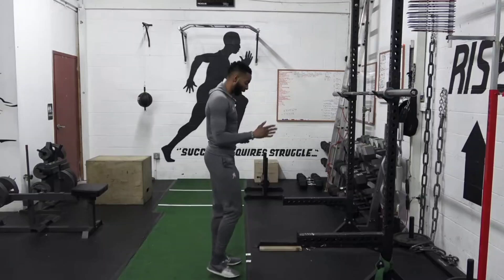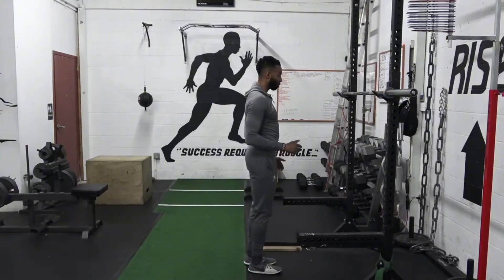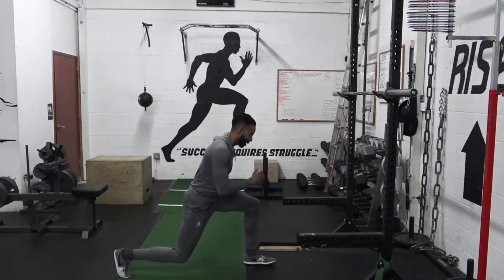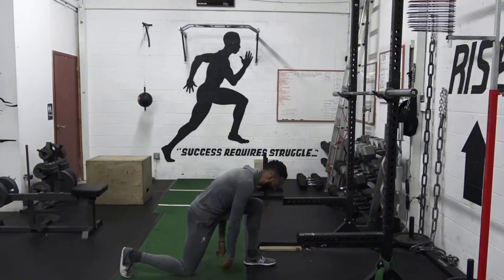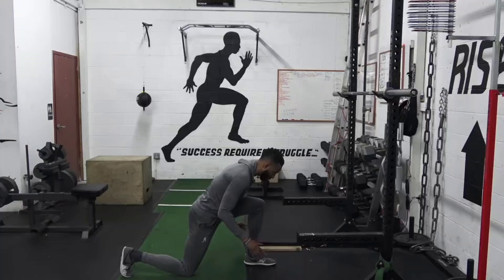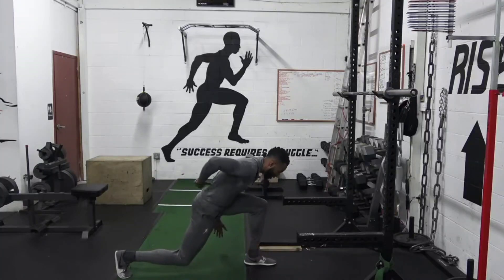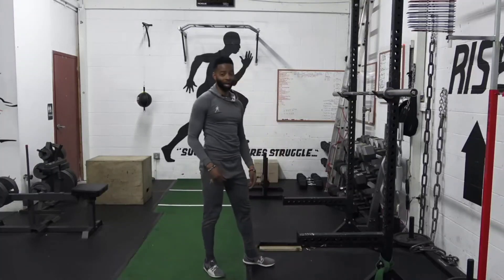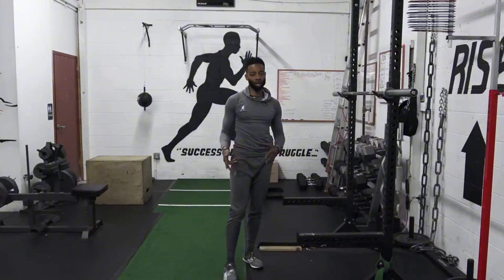How To Not Fold During Reverse Lunges ✅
You should not be folded over when you do reverse lunges 👀.